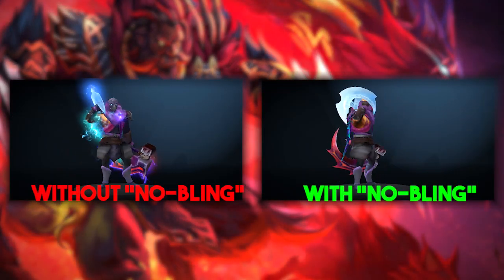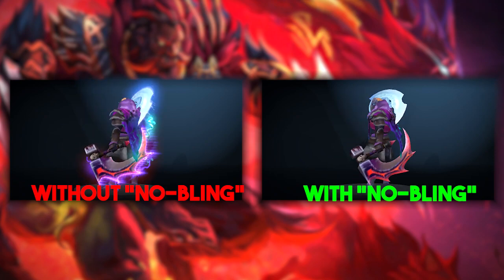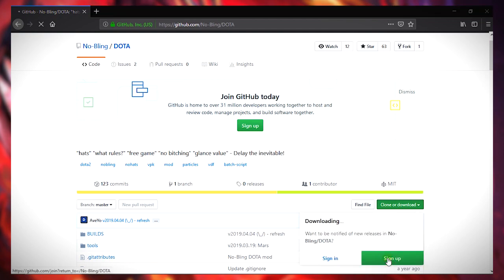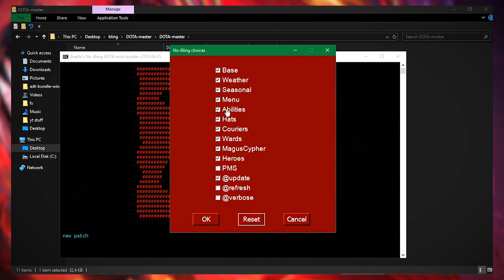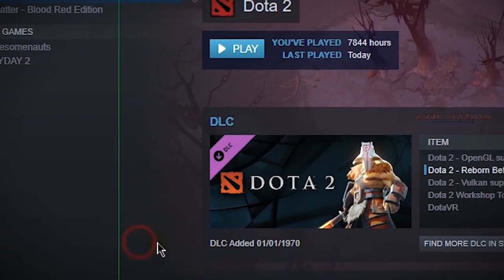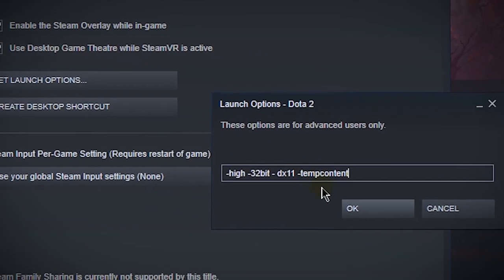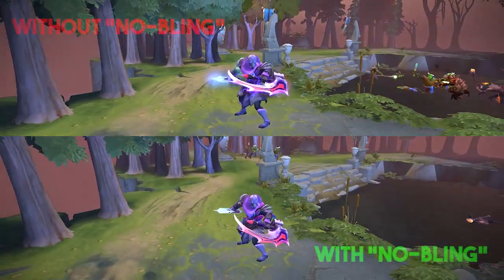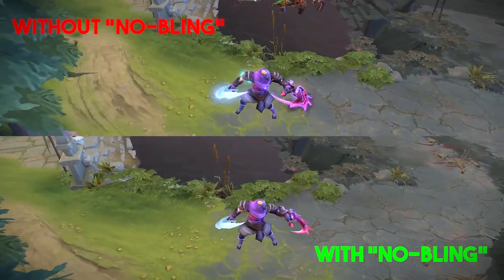DOTA 2 : Increase your FPS WITH No-Bling Mod | 2019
In this video, i want to show you how to download and install No-Bling Mod to increase Dota 2 Performance/FPS.

Link : h̶t̶t̶p̶s̶:̶/̶/̶g̶i̶t̶h̶u̶b̶.̶c̶o̶m̶/̶N̶o̶-̶B̶l̶i̶n̶g̶/̶D̶O̶T̶A̶ (Missing File)